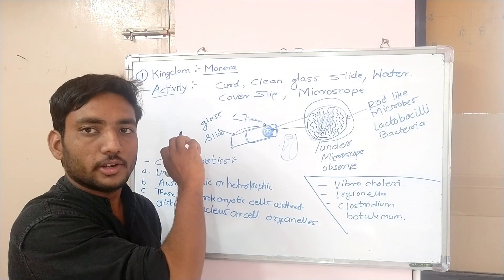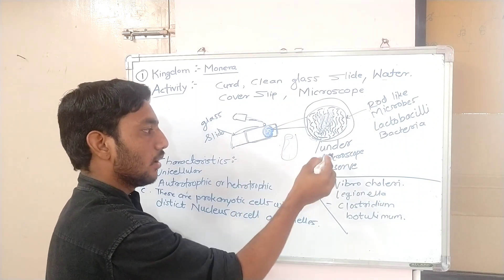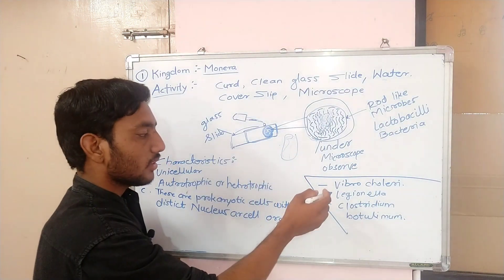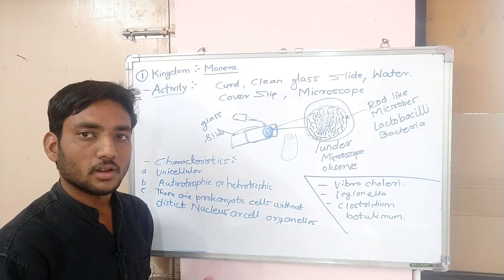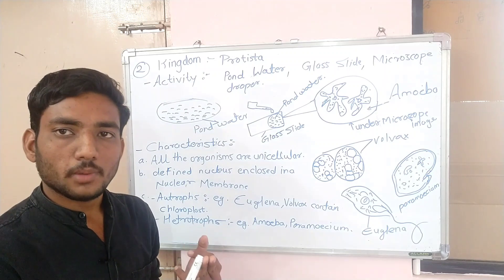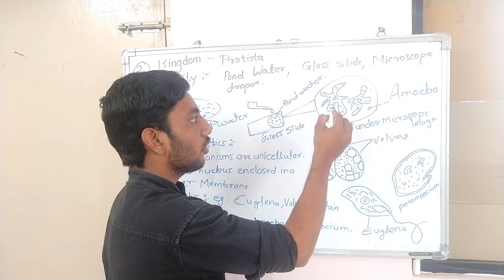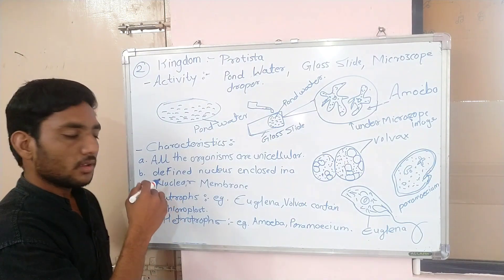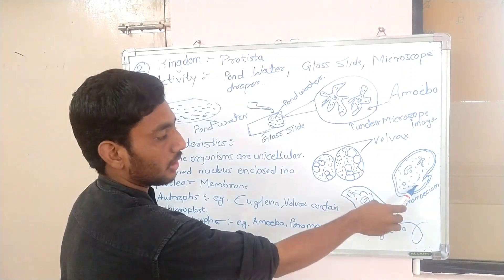8th | Living World and Classification of Microbes | Part-2 | Class 8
About Video:About Video:
Biodiversity and Classification of Kingdom
Types of  Kingdom